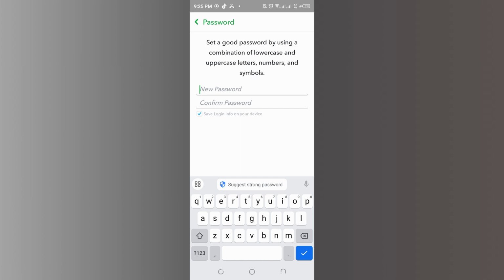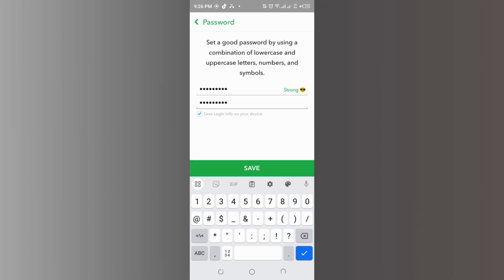How to Change Password in Snapchat | Snapchat Password Reset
Learn How to Change Password in Snapchat with quick and easy steps.

Feeling a security shiver down your spine? Worried someone might be creeping in your Snaps? Fear not, digital defenders! This App Unleash guide unveils the secrets of fortifying your Snapchat fortress with a brand new password.